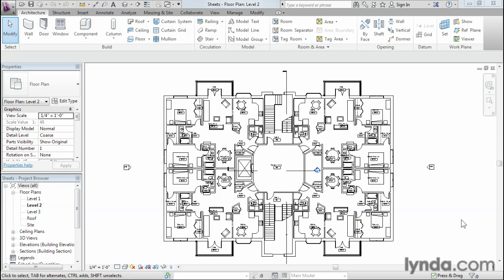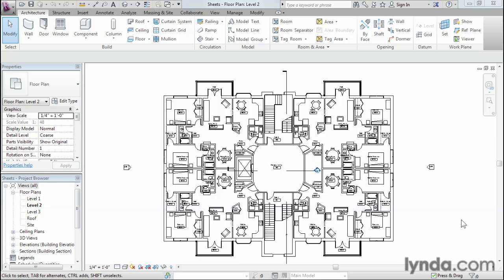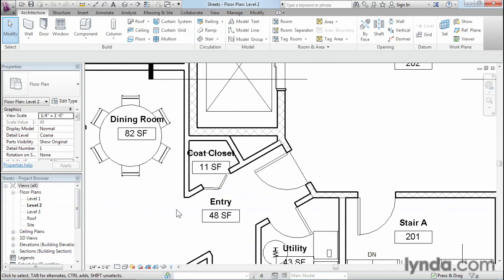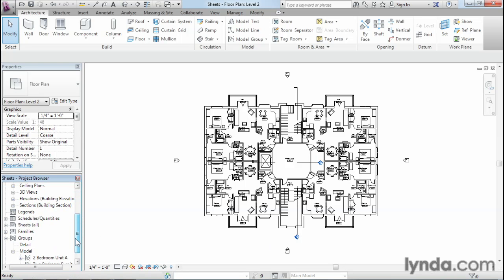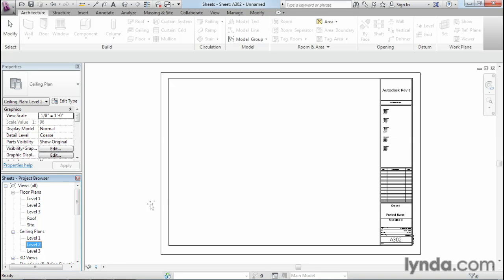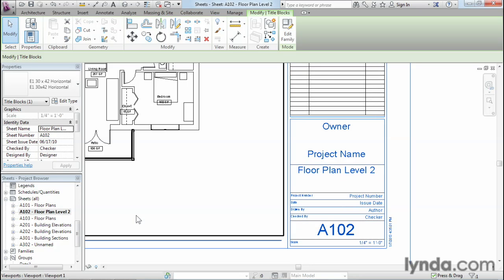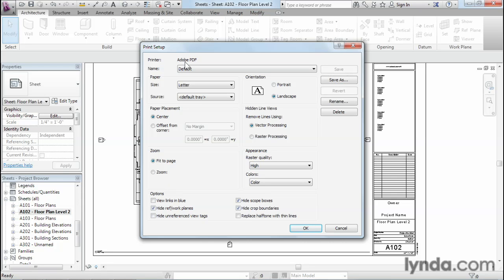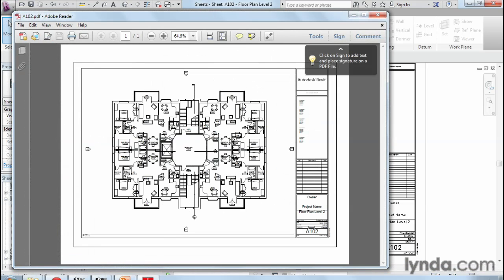114322 02 09 XR15 plotting